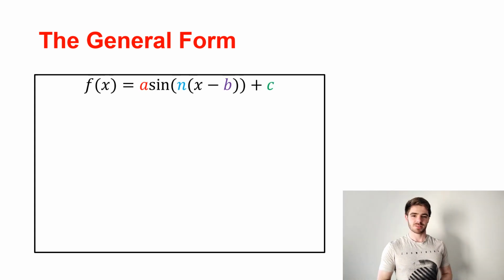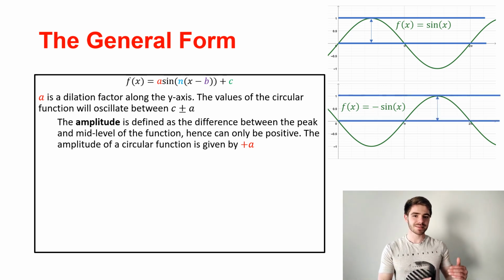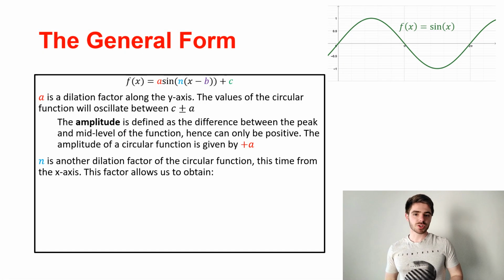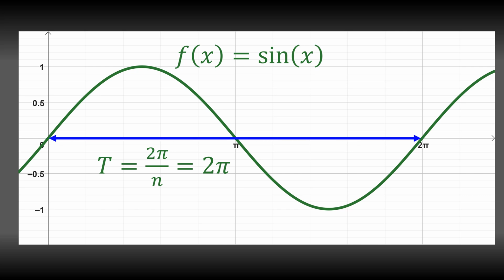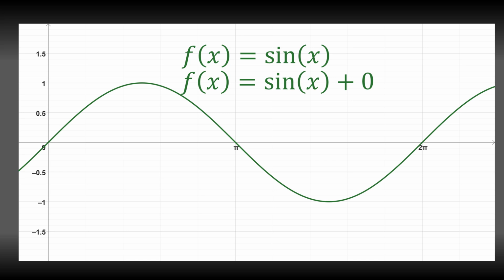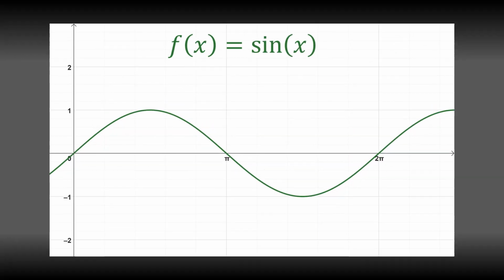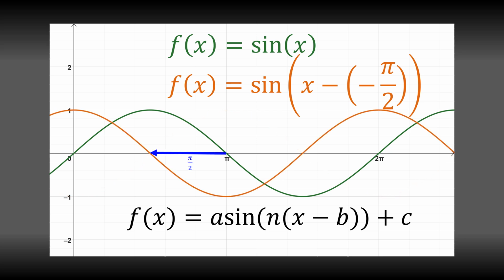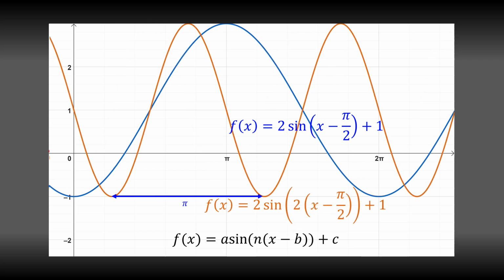Math Methods: Circular Functions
Chapters:
0:00 Intro
0:13 The General Form
0:22 The Plot of sin(x)
0:30 The Amplitude
1:58 The Period
3:23 The Vertical Translation
4:20 The Horizontal Translation
5:10 Putting it all together